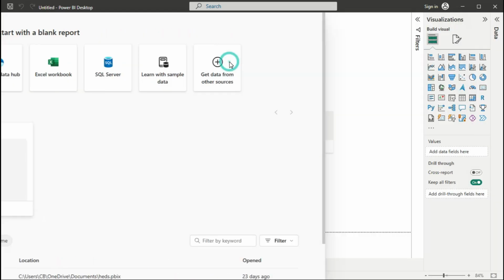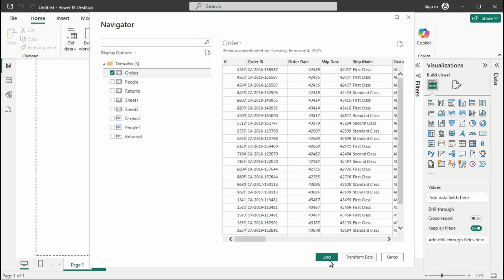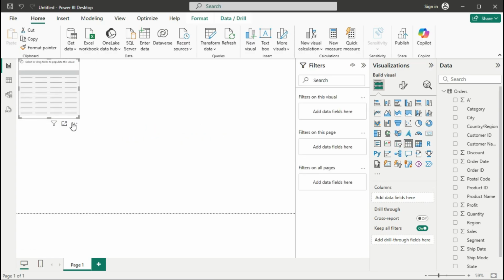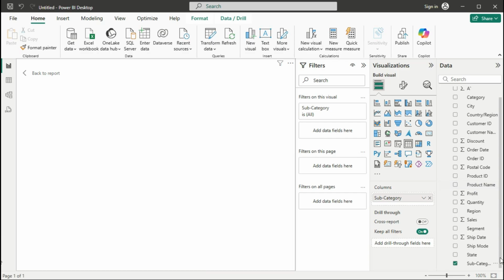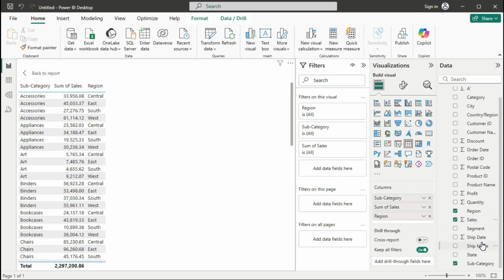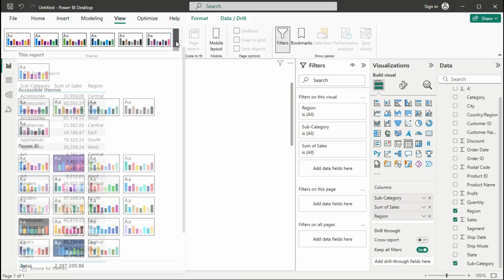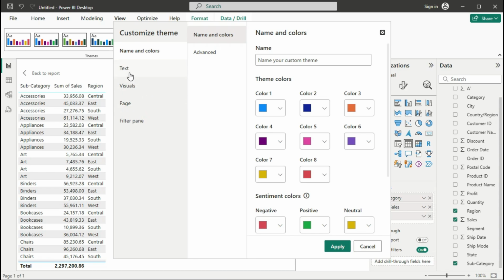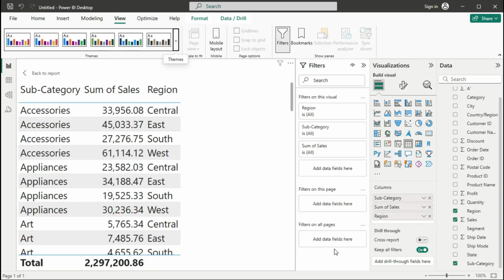How to Apply Conditional Formatting in Matrix in Power BI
Conditional formatting in Power BI Matrix visuals allows you to dynamically highlight cells based on their values or other criteria, making your data more visually appealing and easier to interpret. This can help you quickly identify trends, outliers, and key insights within your matrix.
Power BI,
Conditional Formatting,
Matrix Visual,
Power BI Matrix,
Data Visualization,
Power BI Matrix, Conditional Formatting,
Background Color,  Font Color ,Data Bars ,
Icons ,
Rules,
Color Scales,
Field Value,
Measure ,
HEX Codes ,RGB Colors,  Dax ,DAX, Measures,
Beginner ,
Intermediate ,Advanced
Tutorial,
How to,
Step-by-Step,
Guide,
KPIs,
Sales Performance, Risk Assessment ,
Performance, Monitoring,
Data Analysis,
ere's a detailed description of how to apply conditional formatting in a Power BI Matrix:

1. Select the Matrix Visual:

In your Power BI report, click on the Matrix visual you want to format.

2. Access the Format Pane:

In the Visualizations pane (typically on the right side), click the "Format" icon (the paintbrush).

3. Navigate to Conditional Formatting:

Scroll down the Format pane to find the "Conditional formatting" section. Expand it.

4. Choose a Conditional Formatting Type:

Within the "Conditional formatting" section, you'll see a list of the measures or fields used in your Matrix. Select the measure or field you want to apply conditional formatting to. Once selected, you'll see the available conditional formatting types:

Background color: Changes the background color of the cell based on the conditions.

Font color: Changes the font color of the cell based on the conditions.

Icons: Displays an icon in the cell based on the conditions.

Web URL: Creates a hyperlink to a specific web address based on the conditions (less common in Matrix visuals). Useful for drilling through to related content.

5. Configure the Conditional Formatting Rules:

Once you select a conditional formatting type, you'll be presented with options to define the rules for applying the formatting. Here's a breakdown of common settings:

Format by: This determines how the formatting is applied:

Field value: This applies formatting based on the actual value of the selected field. This is the most common method.

Rules: This allows you to define multiple rules based on different conditions and value ranges. More flexible than "Field value".

Field: Specifies the field (usually the same one you selected initially) that will be used for evaluating the condition. You might use a different field to drive the formatting of another field. This is an advanced technique.

Summarization: (If applicable) Specifies how to summarize the field if it's being used in a hierarchical structure or context. Examples: Sum, Average, Minimum, Maximum.

Based on field: (If applicable) This is where you can select a different field than the one you're formatting. This is useful when you want to apply formatting based on a related measure or column. For instance, format "Sales" based on "Profit Margin".

Style: Choose the formatting style, like "Gradient" or "Rules".

Gradient: Power BI automatically generates a color scale based on the minimum and maximum values of the field. You can customize the colors for the minimum, middle, and maximum values.
Rules: You define specific rules based on value ranges or conditions. This gives you more granular control.
Apply to: This setting gives you control over which part of the Matrix the formatting should apply to. It allows you to target:
Values only: Formats only the data cells within the matrix.
Values and totals: Formats the data cells and the row and column totals.
Totals only: Formats only the row and column totals.
Direction (Gradient style): (Applicable to Gradient style only) Specifies the direction of the color gradient (e.g., lowest to highest, highest to lowest).
Detailed Breakdown of Style Options:
Gradient (Background or Font Color):
Minimum Value: The color used for the lowest value in the field. You can specify the color or choose "Lowest value".

Middle Value (Optional): Allows you to specify a color for a midpoint in the range. Helpful for highlighting values around a specific target. You can specify the color or choose "Percentile (specify %)", "Number (specify value)", or "Midpoin
And value: Used when the condition is "is between" to specify the upper bound of the range.
Then: Specify the formatting to apply if the condition is met.
For Background/Font Color: Choose a color.
For Icons: Choose an icon, icon placement, and alignment.